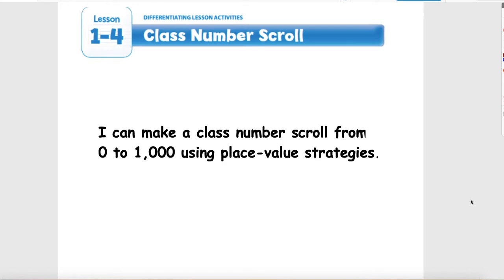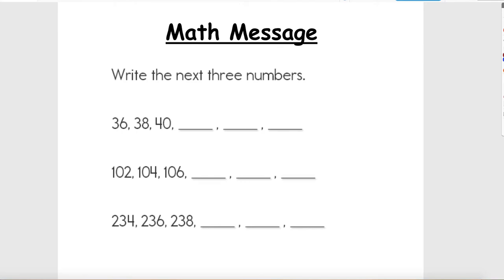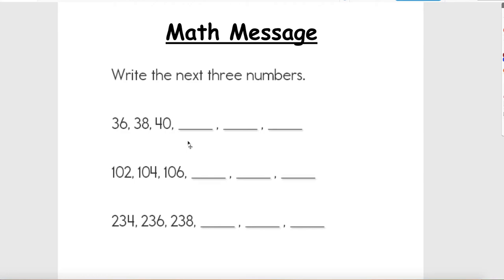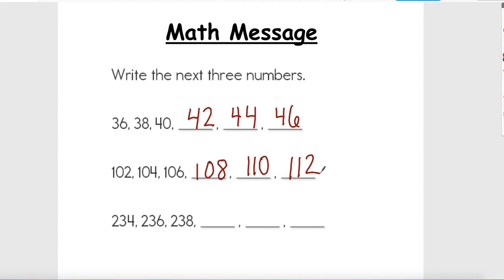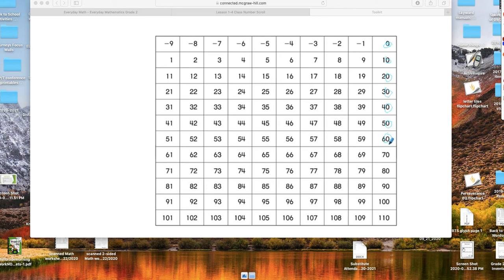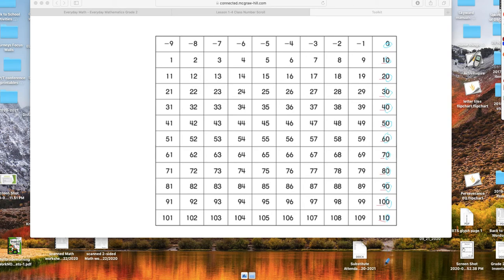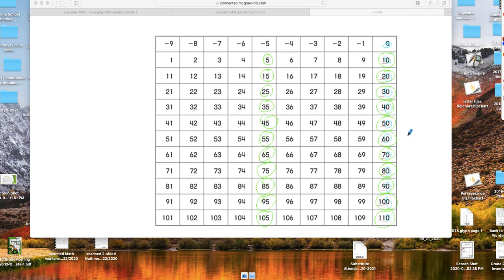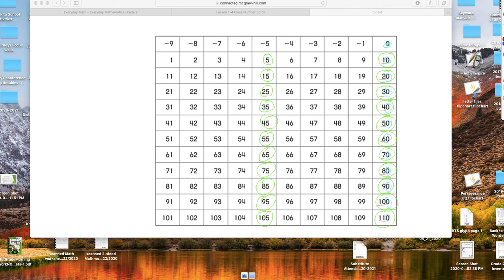EDM Lesson 1.4, 09/24/2020